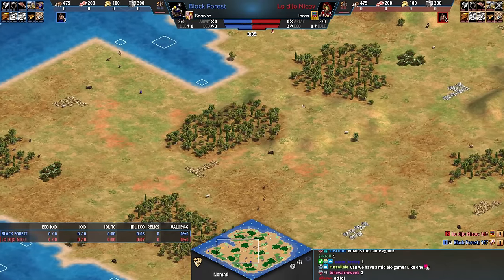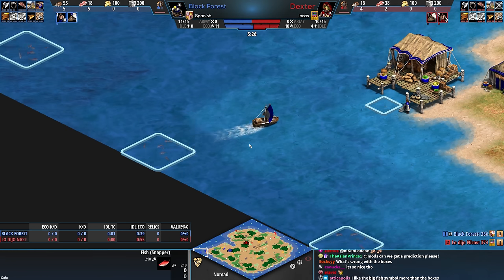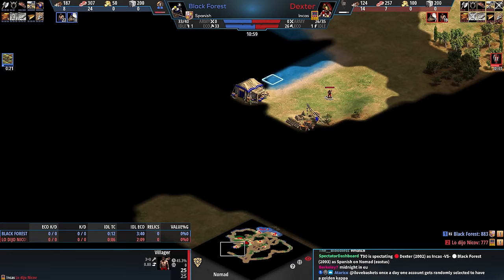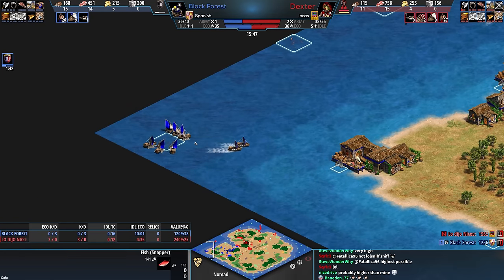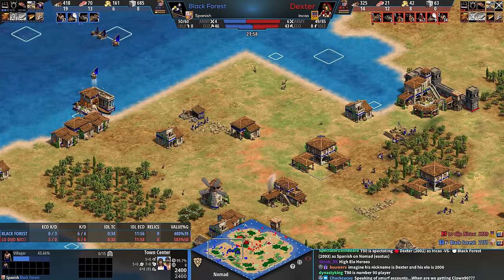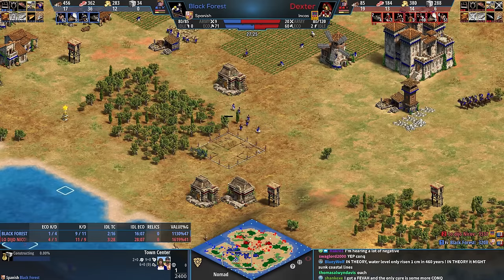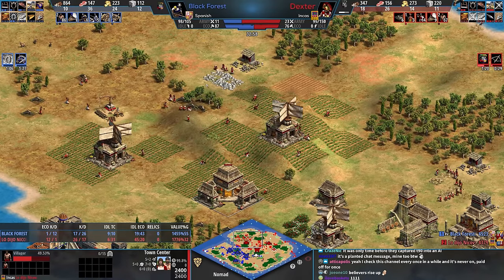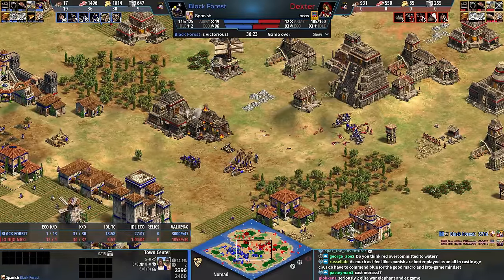A Really Chill Nomad Game